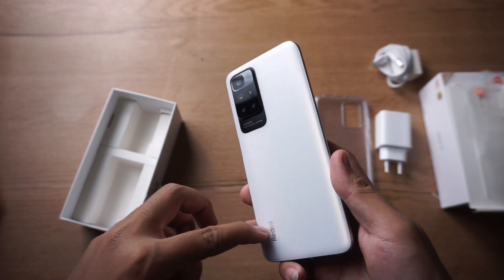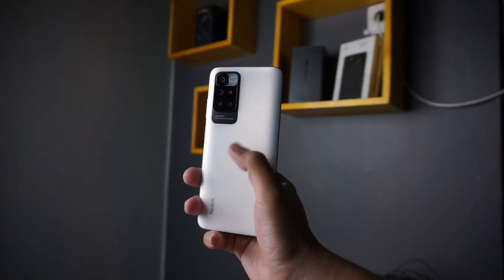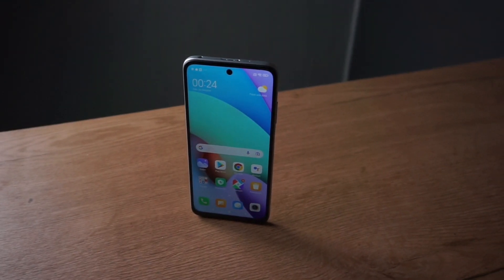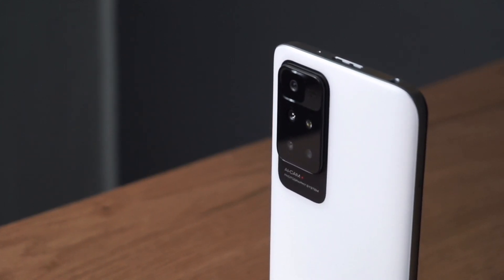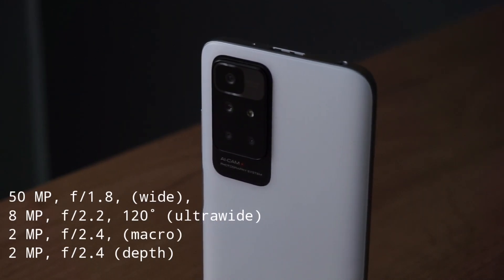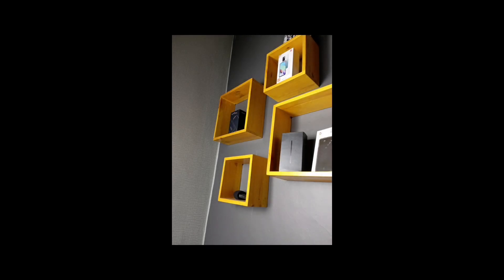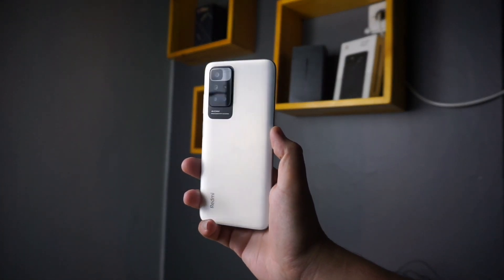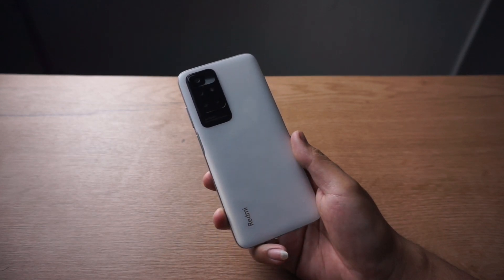Hp Entry Level Terbaik Xiaomi || REDMI 10 Indonesia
Di depan saya sudah ada xiaomi redmi 10…
Hp entry level terbaru dari xiaomi yang membawa spesifikasi yang di atas standar hp entry level…

Untuk harga nya hp ini dibanderol dengan harga 2.099 untuk varian terendah 4/64gb dan varian 6/128gb seharga 2499

Untuk device yang saya pegang adalah yang varian tertinggi...dengan warna white pebble white...
Untuk pilihan lain ada warna pebble white, carbon grey dan sea blue.